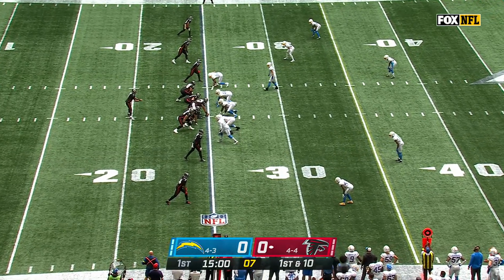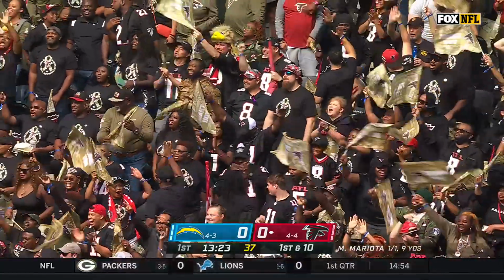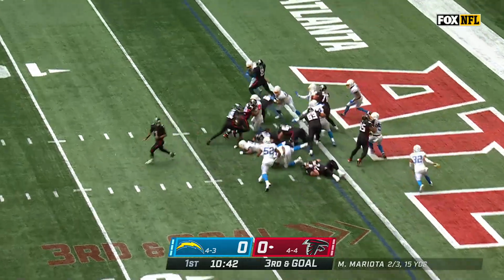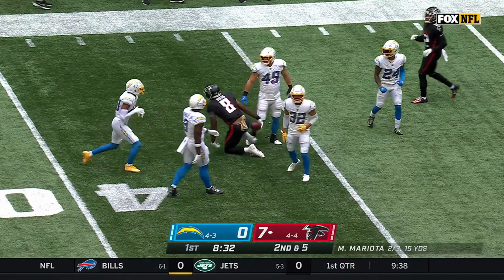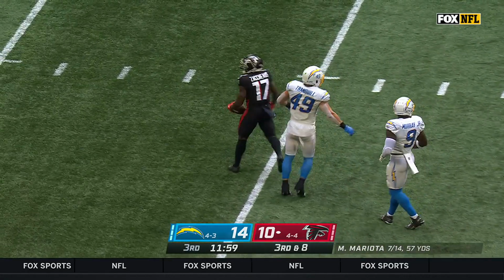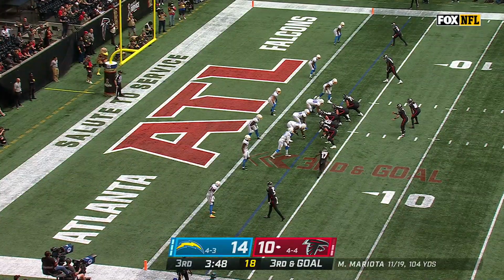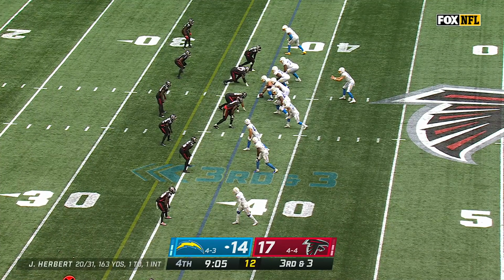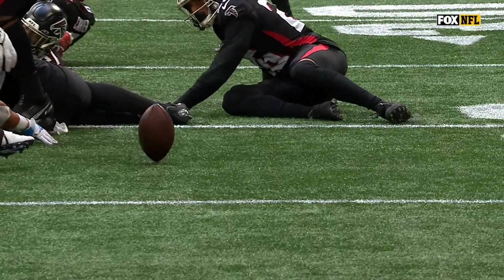Atlanta Falcons Highlights vs. Los Angeles Chargers | 2022 Regular Season Week 9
Atlanta Falcons Highlights vs. Los Angeles Chargers | 2022 Regular Season Week 9, 11/06/2022

Download the Falcons app for breaking news, instant updates, and live streaming games